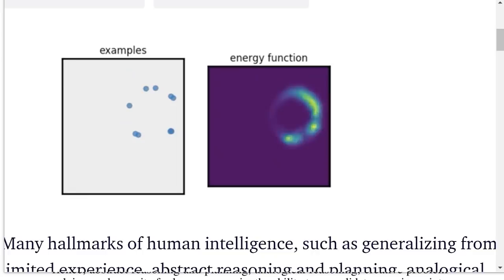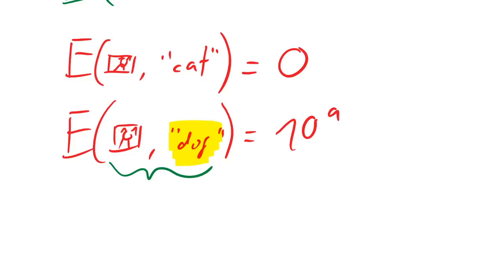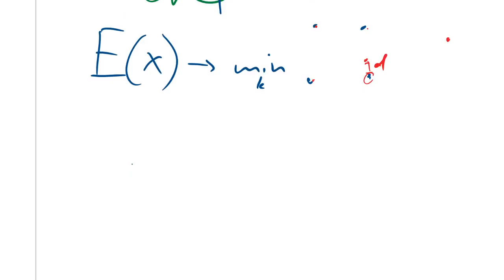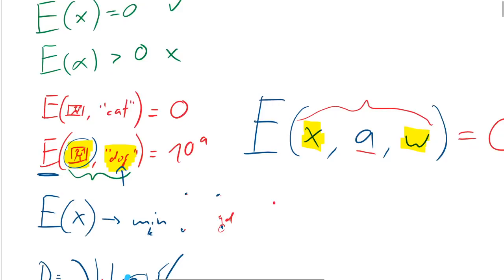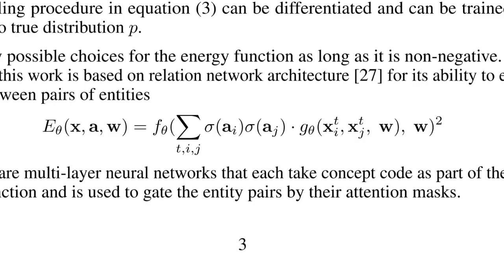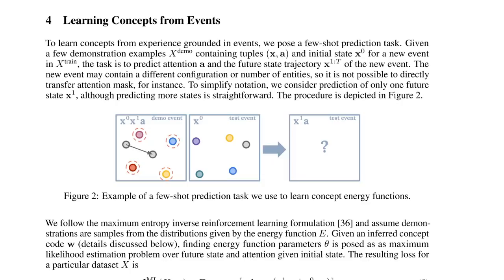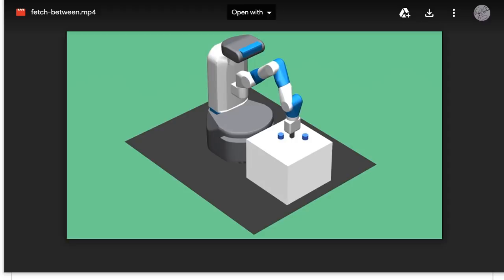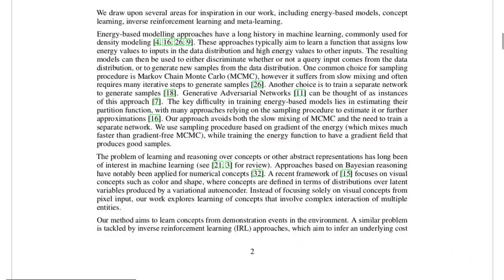Concept Learning with Energy-Based Models (Paper Explained)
This is a hard paper! Energy-functions are typically a mere afterthought in current machine learning. A core function of the Energy - its smoothness - is usually not exploited at inference time. This paper takes a stab at it. Inferring concepts, world states, and attention masks via gradient descent on a learned energy function leads to an interesting framework with many possibilities.

Abstract:
Many hallmarks of human intelligence, such as generalizing from limited experience, abstract reasoning and planning, analogical reasoning, creative problem solving, and capacity for language require the ability to consolidate experience into concepts, which act as basic building blocks of understanding and reasoning. We present a framework that defines a concept by an energy function over events in the environment, as well as an attention mask over entities participating in the event. Given few demonstration events, our method uses inference-time optimization procedure to generate events involving similar concepts or identify entities involved in the concept. We evaluate our framework on learning visual, quantitative, relational, temporal concepts from demonstration events in an unsupervised manner. Our approach is able to successfully generate and identify concepts in a few-shot setting and resulting learned concepts can be reused across environments. Example videos of our results are available at this http URL

Authors: Igor Mordatch